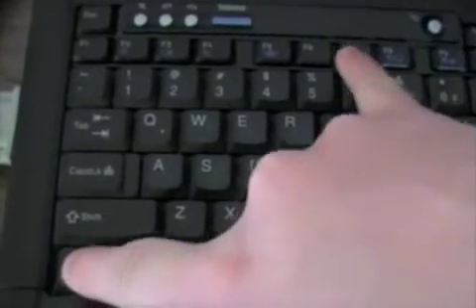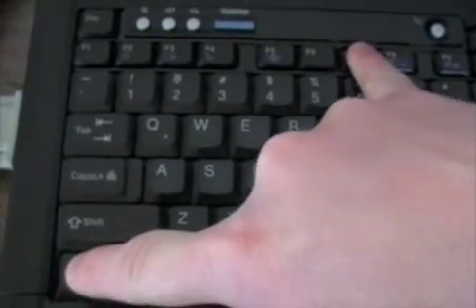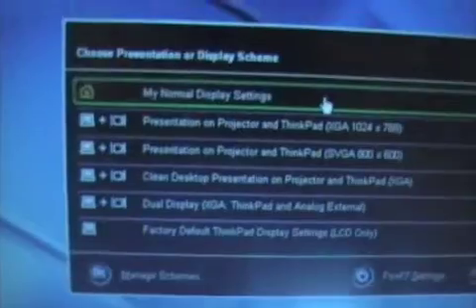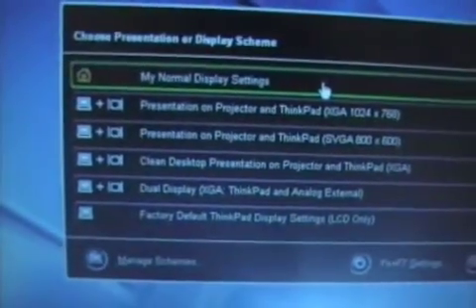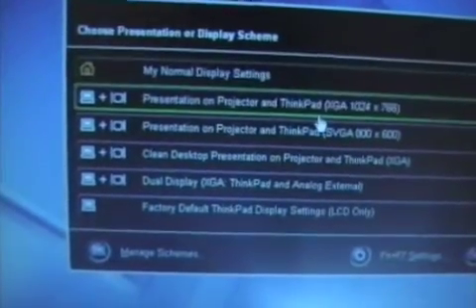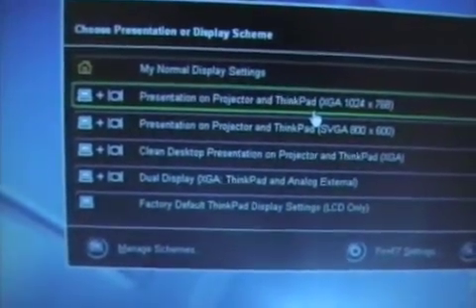Connecting a PC & data projector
A simple how-to on connecting a PC & data projector at St Columba's High.